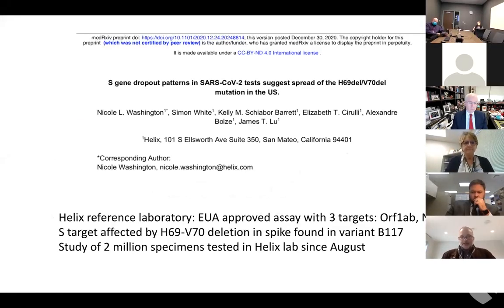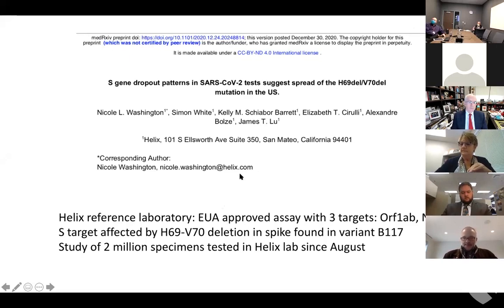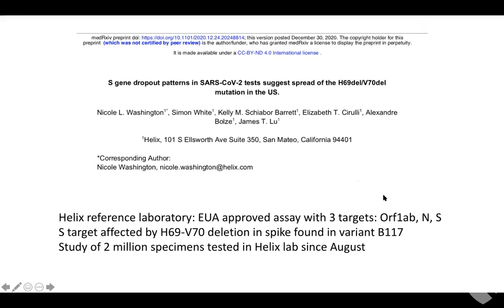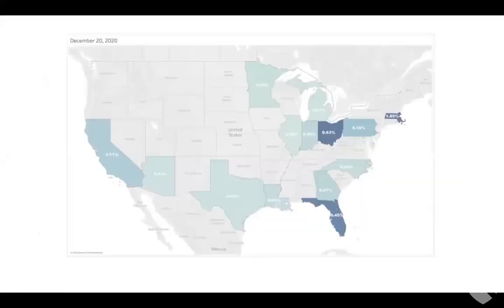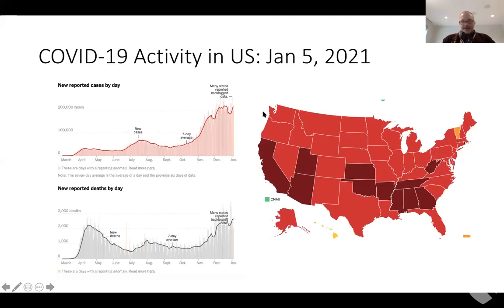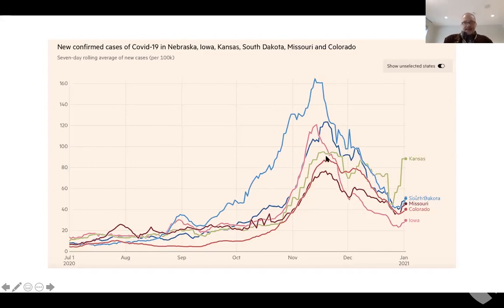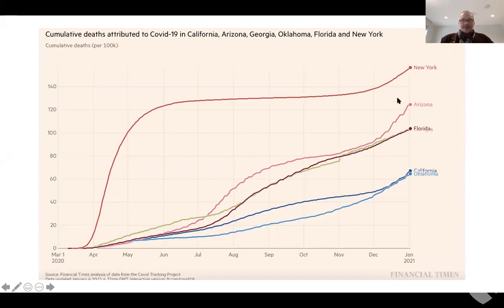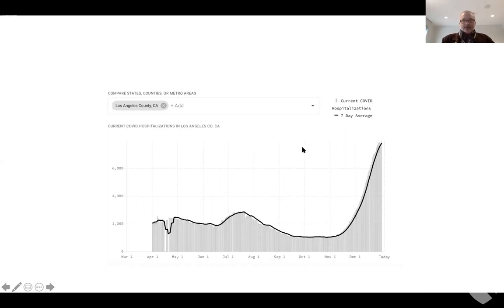1.5.21 Dr. James Lawler Biweekly COVID-19 Update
UNMC’s Global Center for Health Security Leadership team meets twice a week with local and state public health representatives to review and discuss new COVID-19 developments and challenges. Dr. James Lawler provides a general overview of new data, developments, and updates on a local, state, national, and international level.